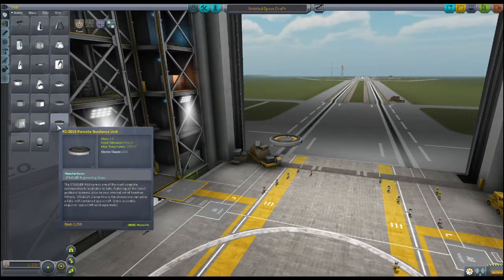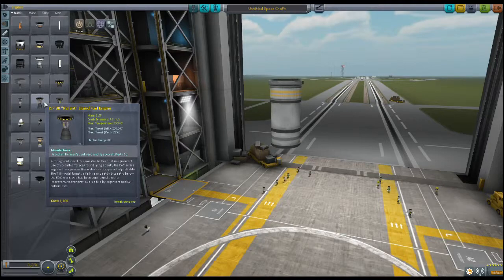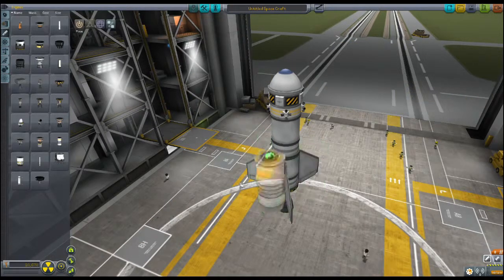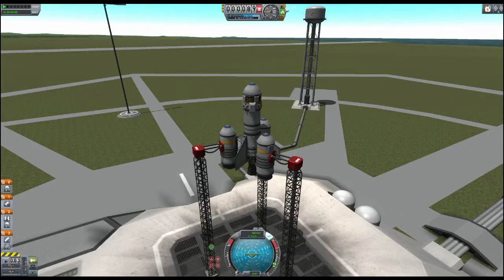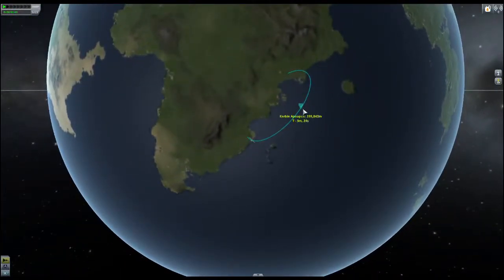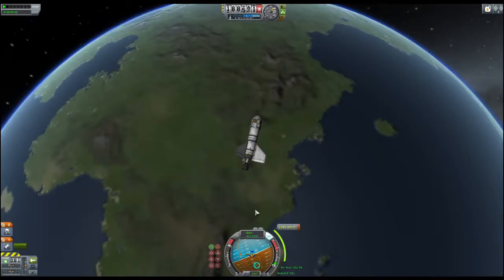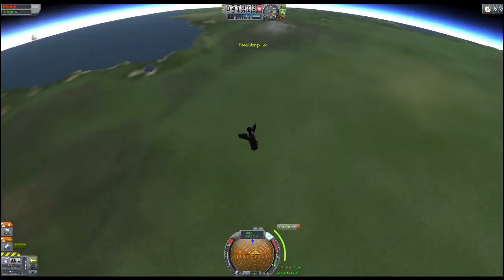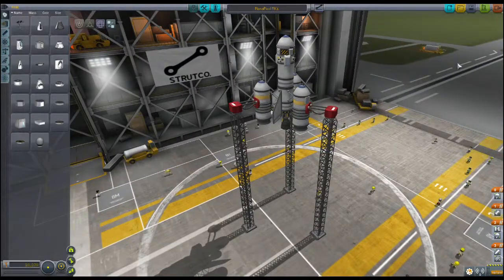Kerbal Space Program - Episode 1 - Introduction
Hello everyone! When I was told to play Kerbal Space Program (KSP) and fail as much as possible I thought to myself: "Hey I can do that!"
And so I bootet the game and startet recording a short introduction for you guys.
Join me and together we shall rule the galaxy... no wait... explore the galaxy.